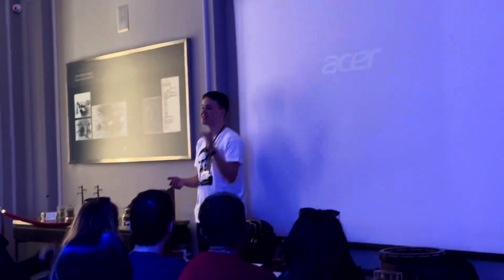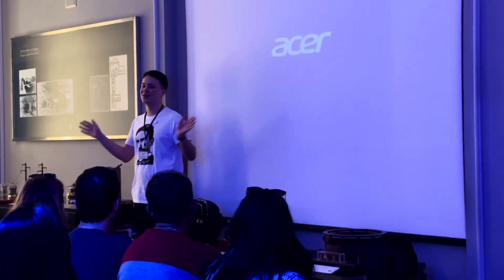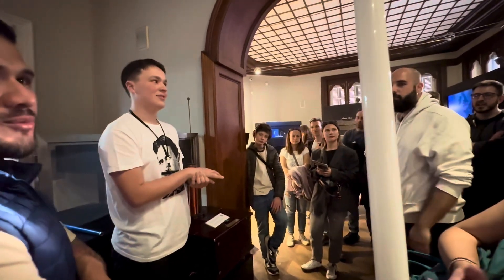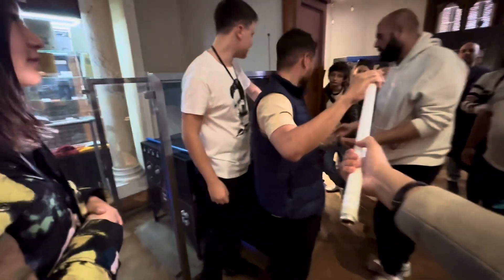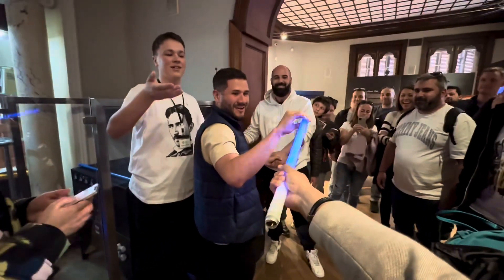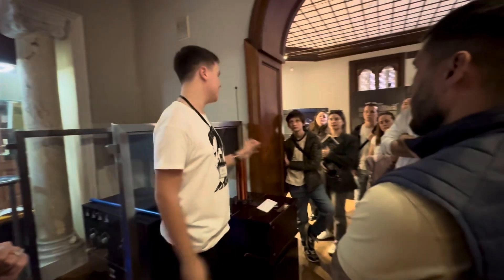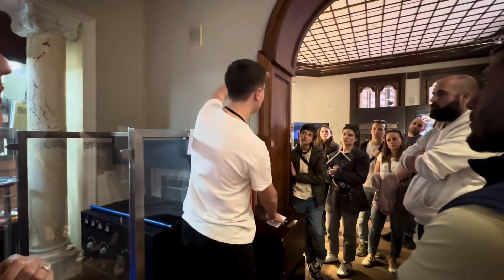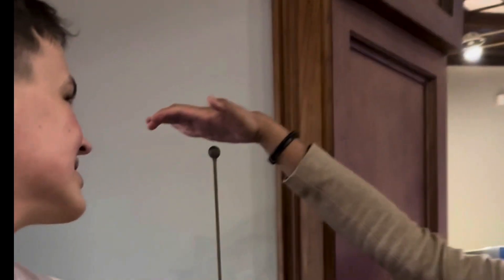It hurt a bit 🤏 | Nikola Tesla Museum | Belgrade | Serbia 🇷🇸 | Only for geeks